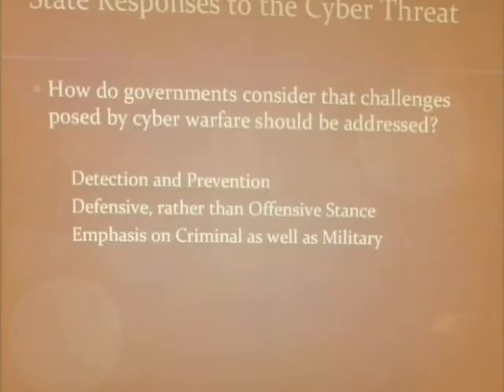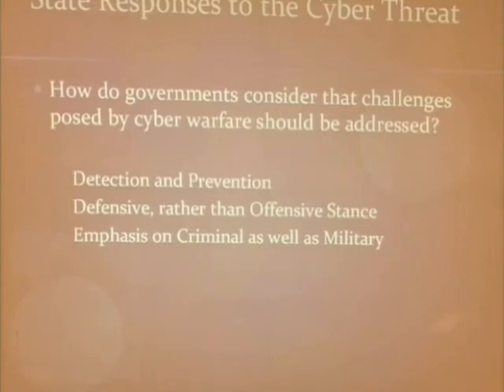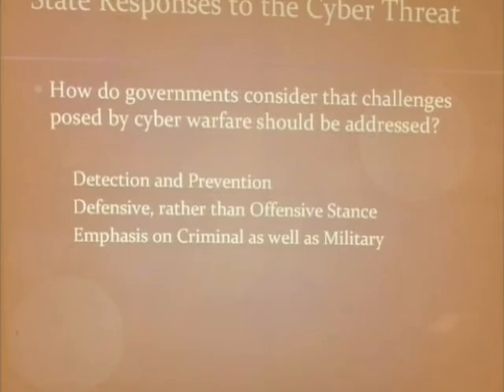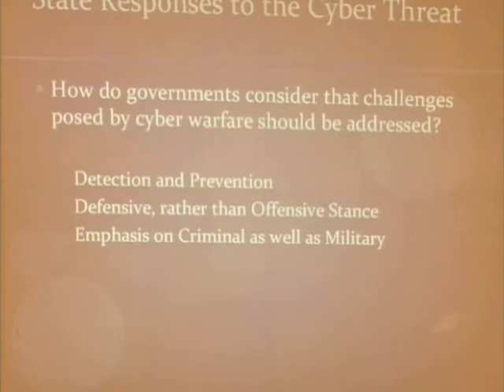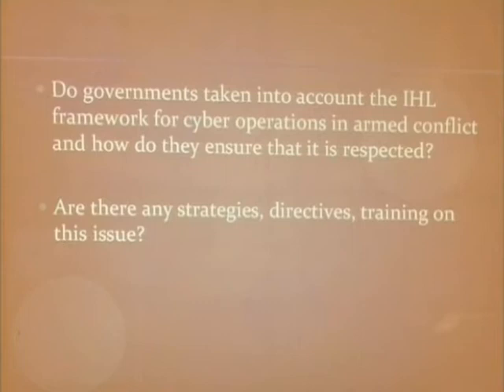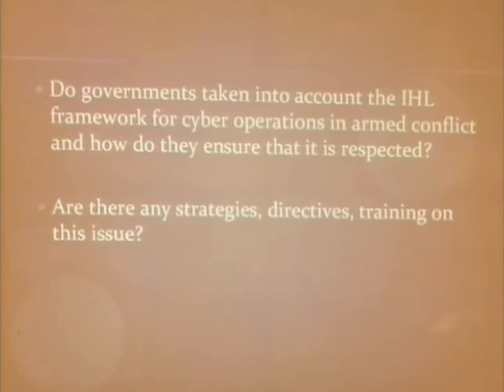How does IHL regulate cyber warfare? - Dr. Emily Crawford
Dr. Emily Crawford, BA, LLB., Ph.D, Sidney Law School, University of Sidney, Australia, untuk topik State Responses to Cyber Warfare and the Role of IHL.

Perang Cyber: Bagaimana Hukum Humaniter Internasional Meregulasinya? Diskusi Meja Bundar yang diselenggarakan oleh Komite Internasionala Palang Merah (ICRC) di Red Top Hotel. Jakarta, 17 November 2011.